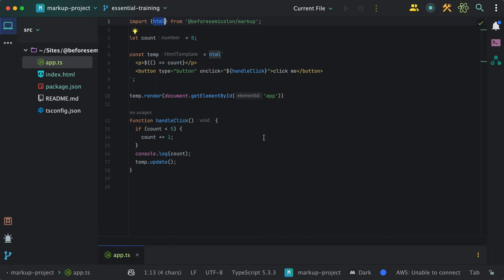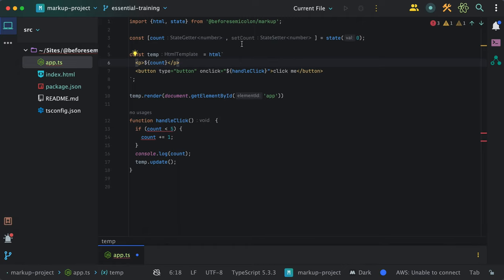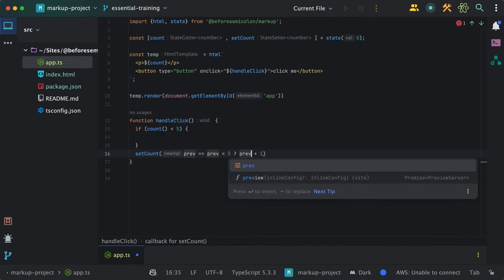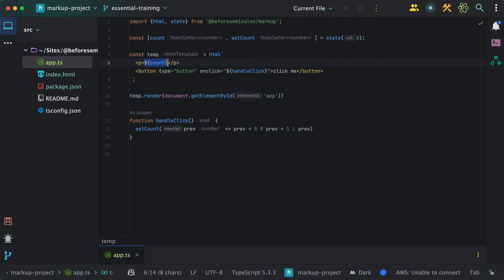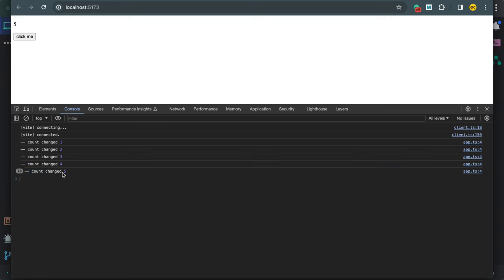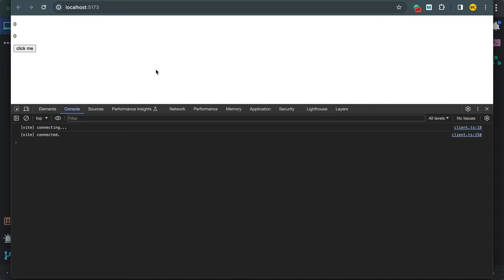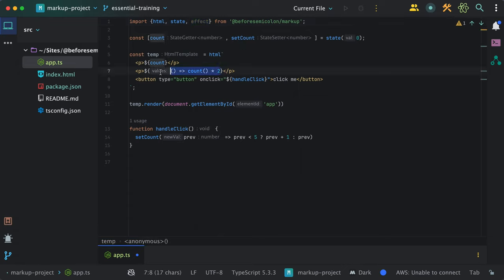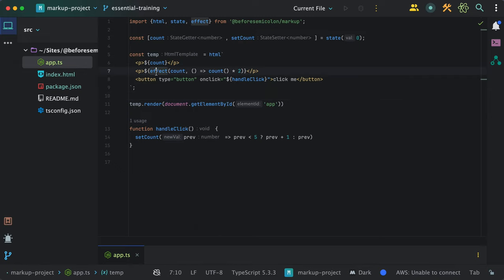State - Markup: HTML Templating System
Markup state is subscription-based and part of the template, which makes a unique concept that makes state handling the most straightforward and powerful feature.